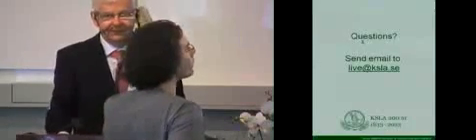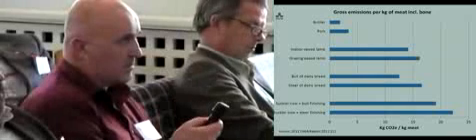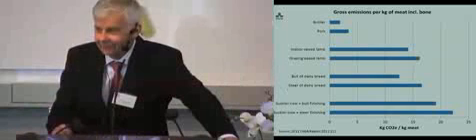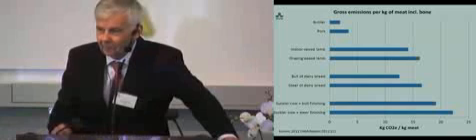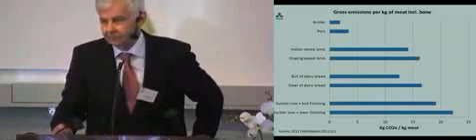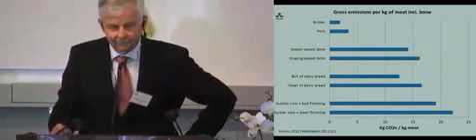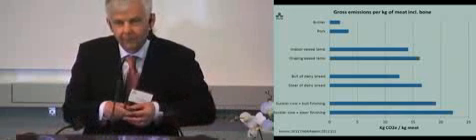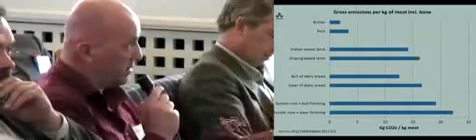Six feet under The role of soil carbon in climate change clip108